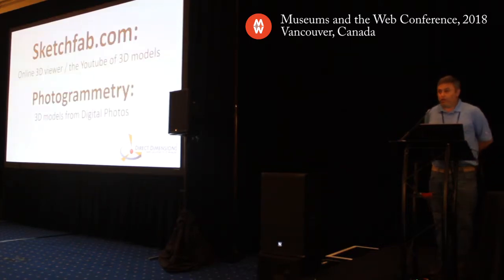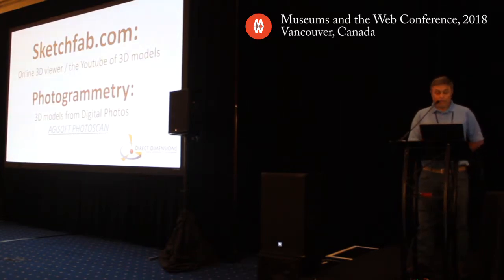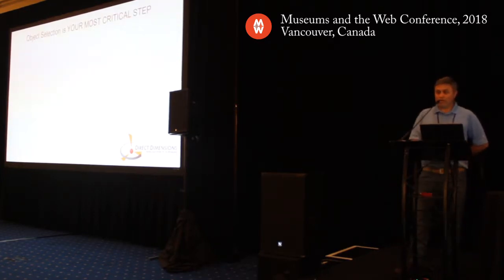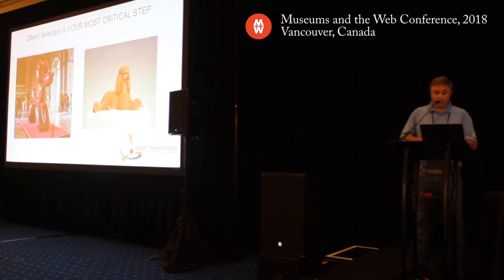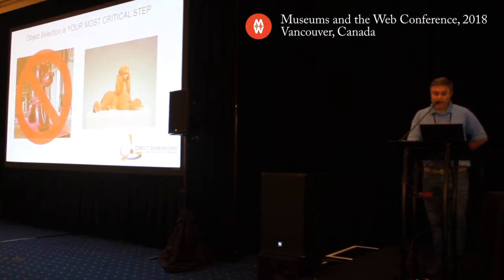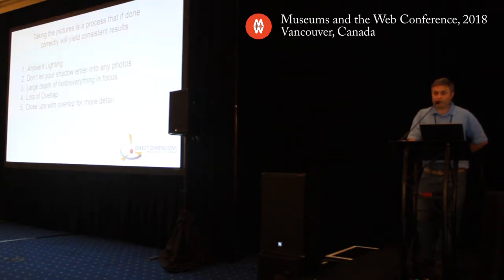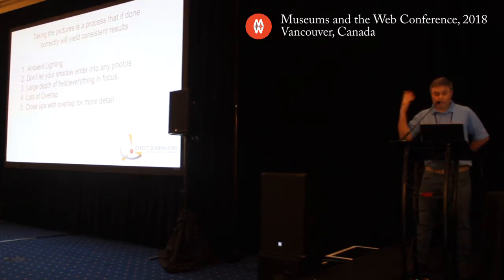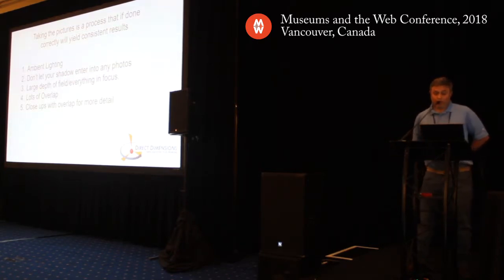MW18 Lightning Talk: Start Your Digitized Online 3D Object Collection With Little Or No Budget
Lightning Talk

Harry Abramson, Direct Dimensions, USA

As computers and cameras become more powerful, and 3D scanning technology becomes more robust, the online 3D object collection is evolving from concept into an achievable reality as full color 3D documentation of sculpture, monuments, artifacts, fossils and spaces rapidly becoming faster, cheaper, and BETTER!

This talk will outline low and no cost DIY approaches to creating and sharing compelling interactive 3d visualizations for online and augmented reality/virtual reality.  Attendees will be exposed to the free online and open source resources that can start the process of getting their object collection online with no out-of-pocket costs.

In addition, they will learn the optimal object characteristics that ensure success with the process, as well as what to avoid that is guaranteed to fail. Low cost options and alternatives will also be presented that may improve overall data quality and expand the capabilities and applications for the 3D data.